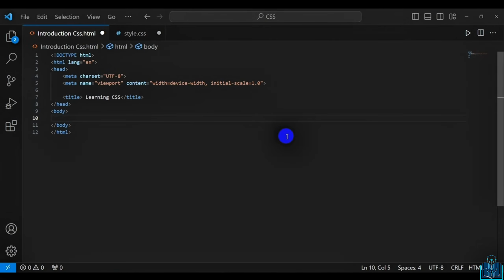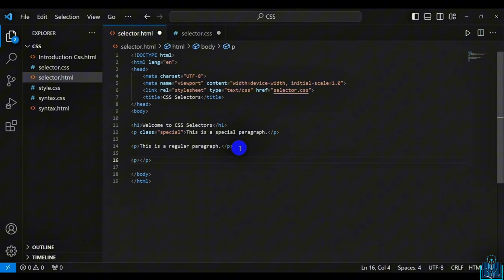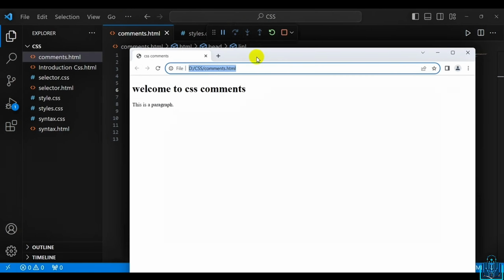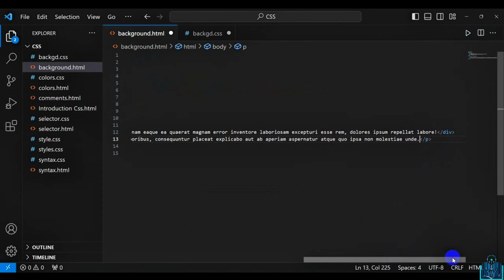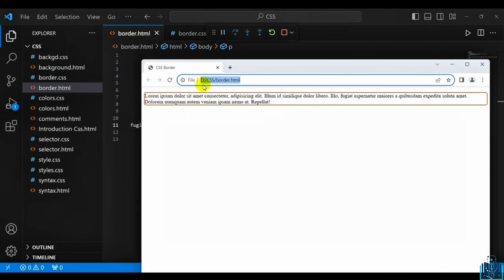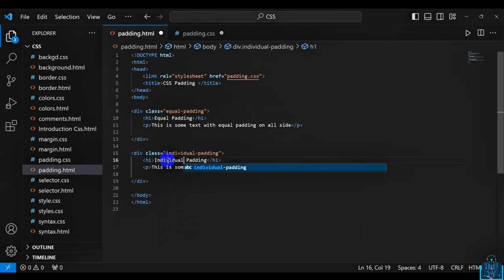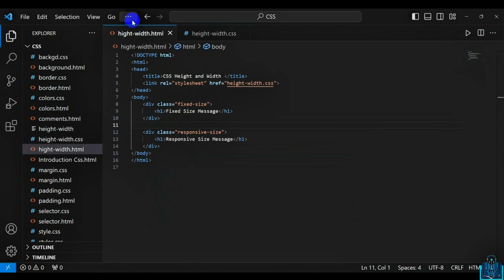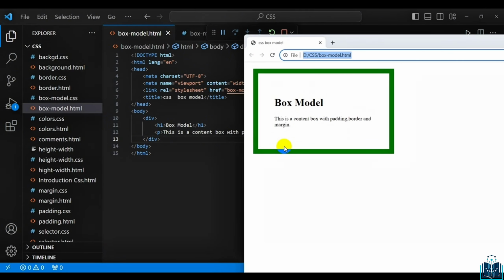Human Activity Recognition Using Smartphone Sensor Data | Random Forest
In Day 6 of this hands-on Machine Learning course, you will learn how to build a Human Activity Recognition (HAR) system using smartphone sensor data and the Random Forest algorithm.

This lesson focuses on recognizing human activities such as walking, sitting, and standing by analyzing accelerometer and gyroscope data collected from smartphones.

You will learn:

What Human Activity Recognition (HAR) is

Understanding smartphone sensor data

Feature-based Machine Learning vs Deep Learning

Building a Random Forest classifier

Training and evaluating a HAR model

Applying Machine Learning to real-world sensor data

Python developers exploring Data Science

Students learning Applied AI

Anyone interested in real-world ML applications

📌 Practical, beginner-friendly, and focused on real-world Machine Learning use cases.